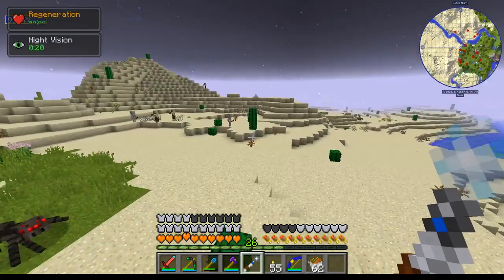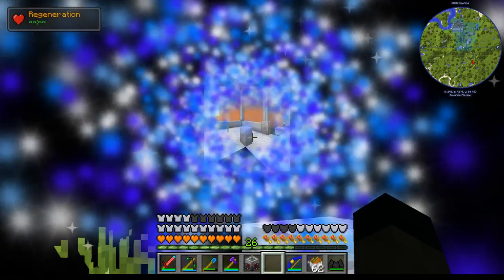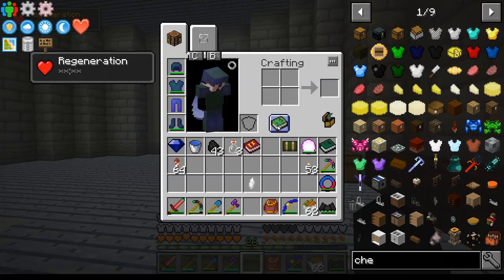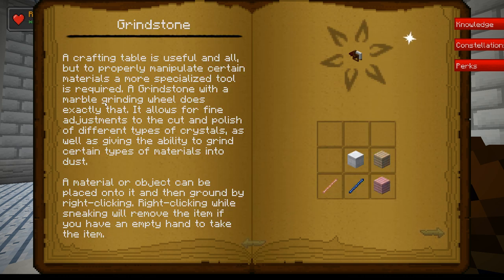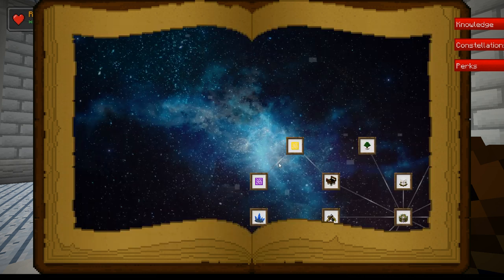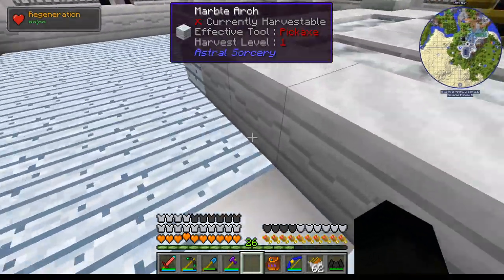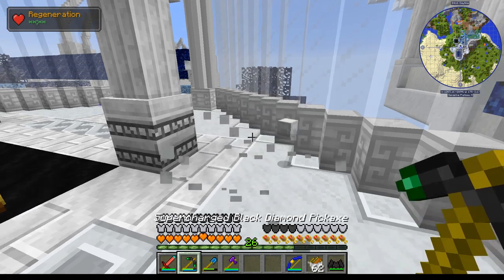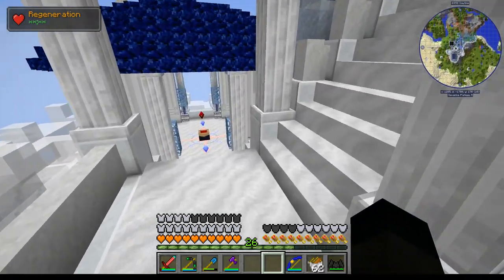Cids Modded Life - Season 2 - 70 - Top Tier Altar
We're back at Olympus and we are upgrading the altar to the last stage...